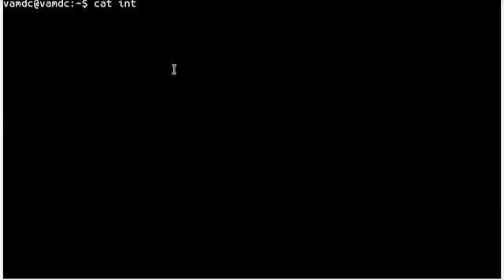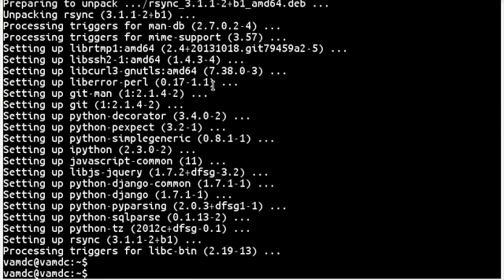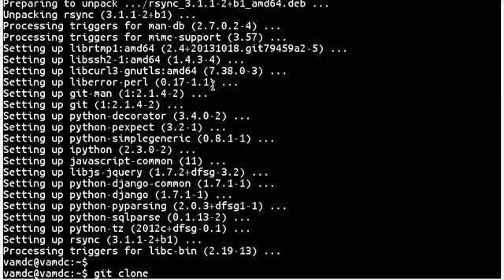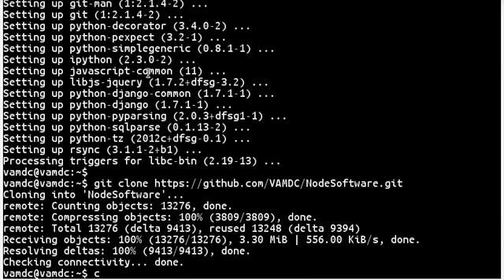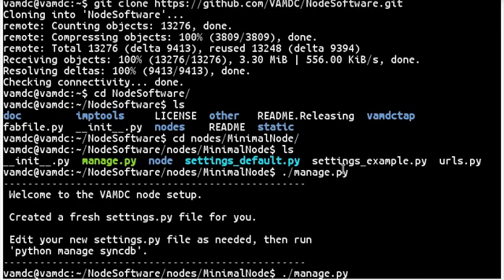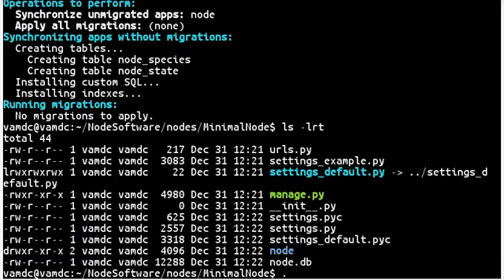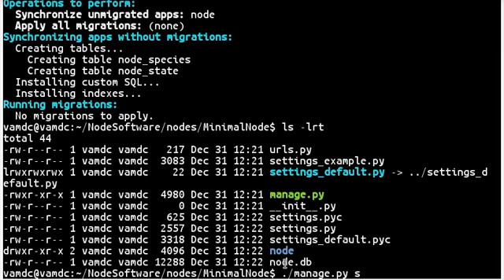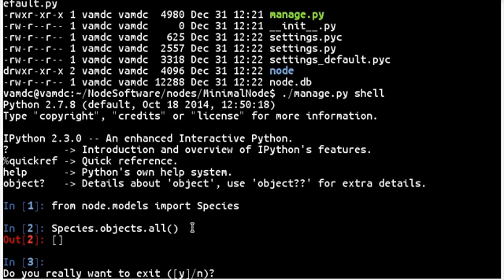VAMDC Data Node Tutorial #1 - Installing the software and its prerequisites